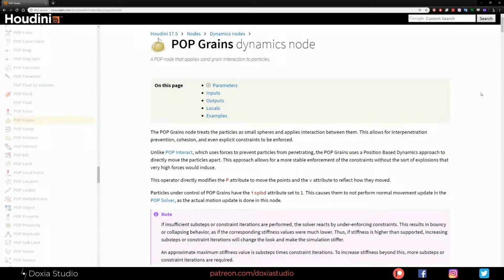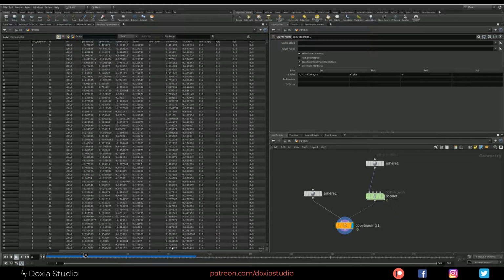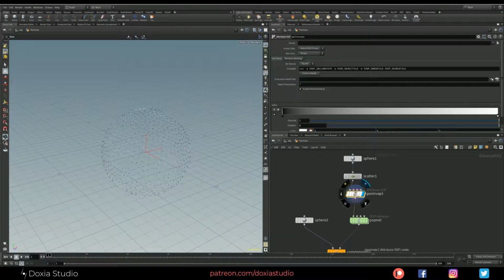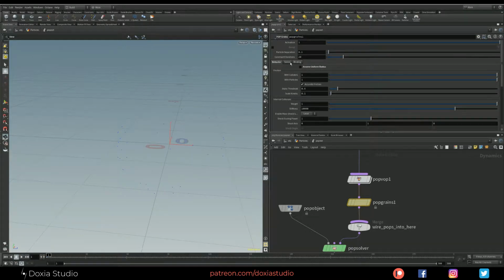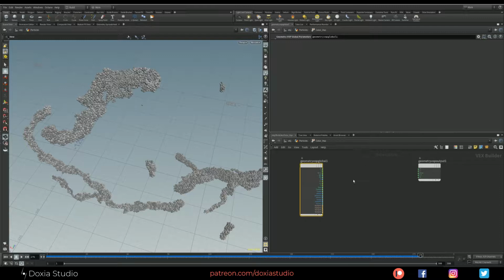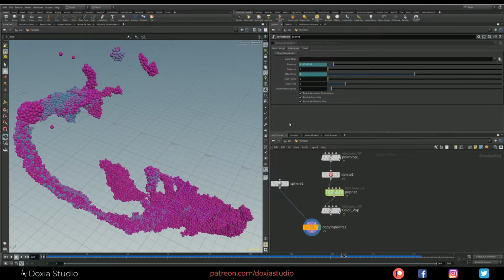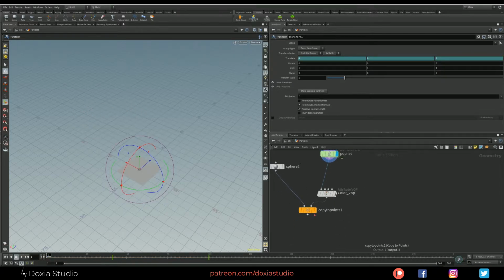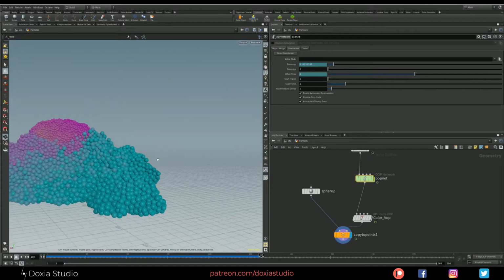Houdini Tutorial - Sticky Particles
In this tutorial we are going to learn how to emit thousands of particles and make them sticky!

We don't have a process or a logic before. I've come across this results by studying and explore the pop grains node inside the popnet. This is a complex node and that's why I decided to dedicate some of my time to understand the pop grains.